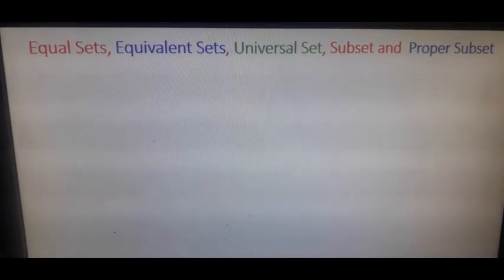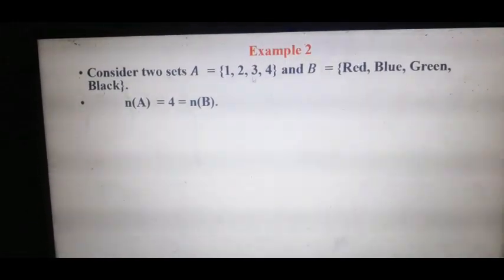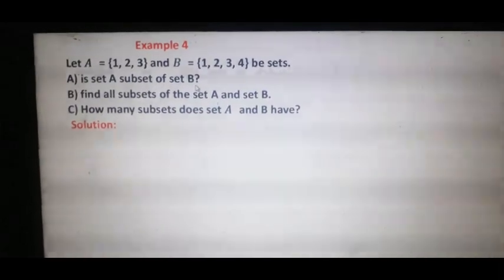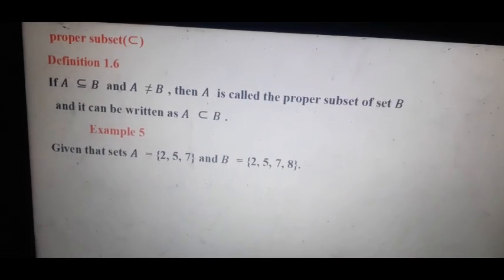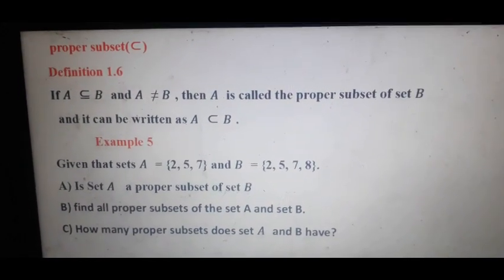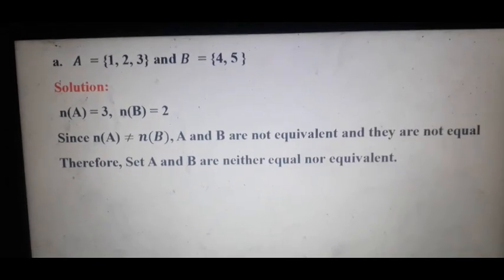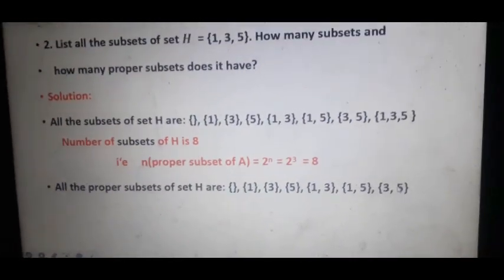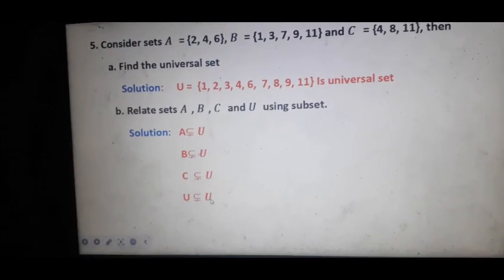Mathematics Grade 9 Unit 1 lesson 4 Exercise 1.4